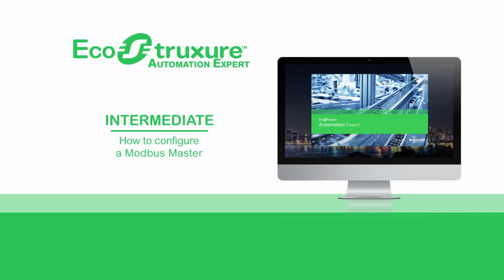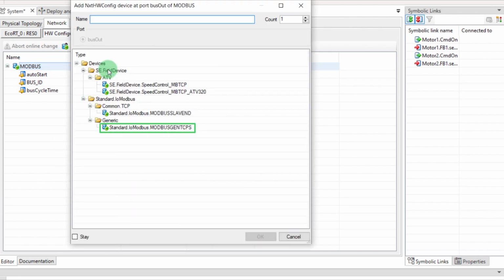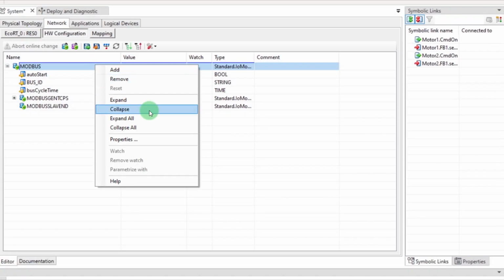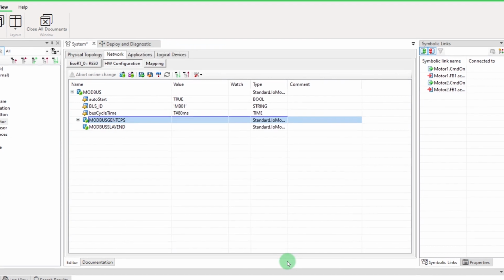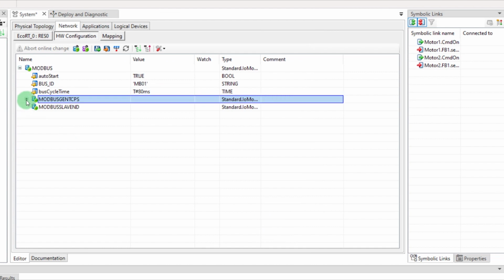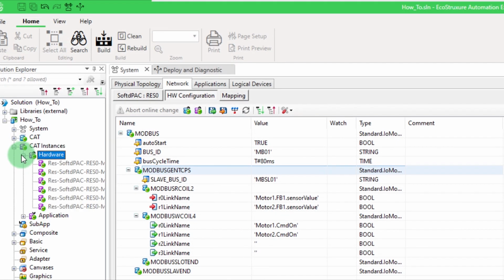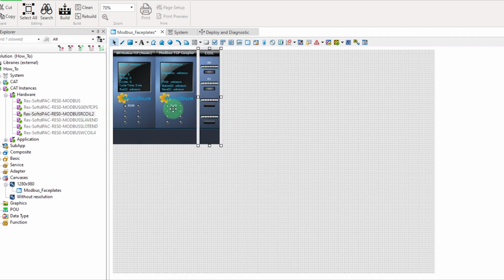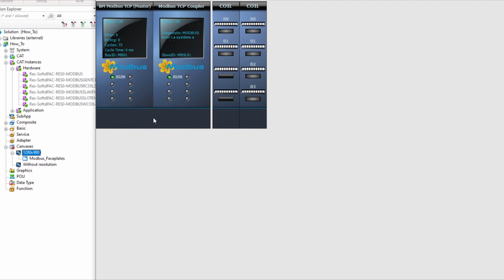How to Configure a Modbus Master in EcoStruxure Automation Expert v21.0 | Schneider Electric Support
Learn from Schneider Electric experts how to configure a Modbus master in EcoStruxure Automation Expert.

In this video, you will see the different steps to build the hardware configuration by using symlinks variables. Then you will discover how to create a canvas for maintenance purpose with Modbus faceplates. Improve your skills thanks to little tips given in this video.

0:00 Intro
0:11 Creation of the Master
1:25 Creation of the Slaves
2:10 Assign the symlinks
2:20 Customize the HMI
3:12 Test the HMI